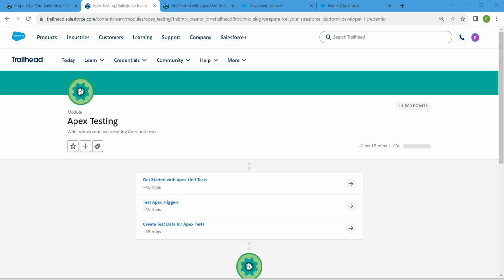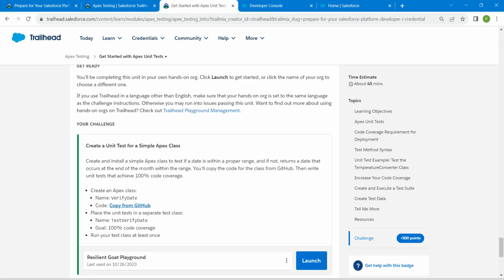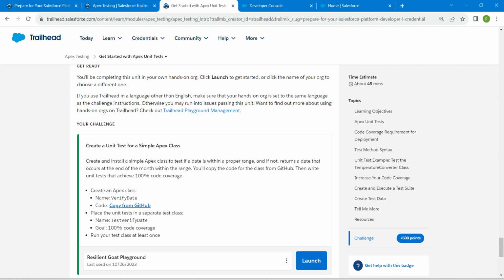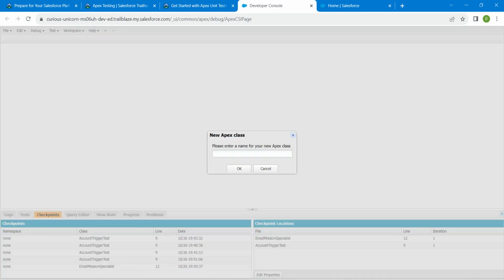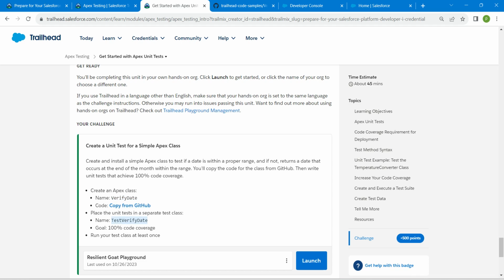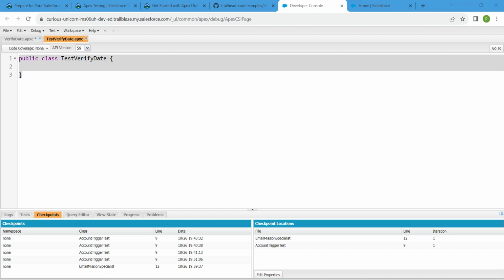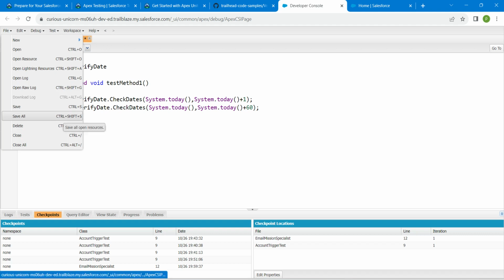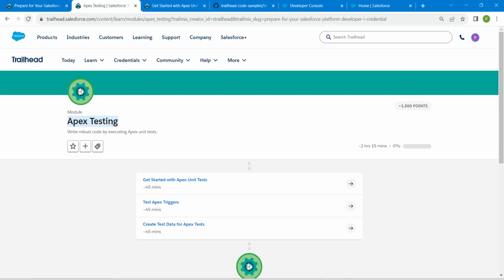Get Started with Apex Unit Tests || Apex Testing || Challenge 1